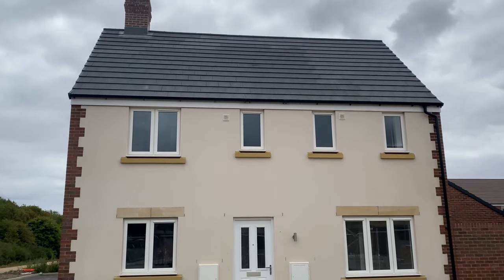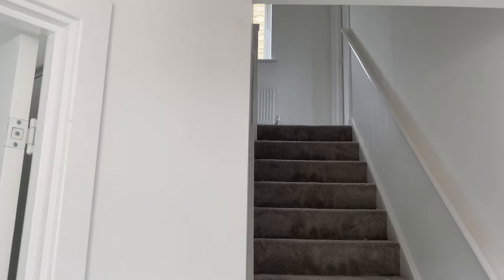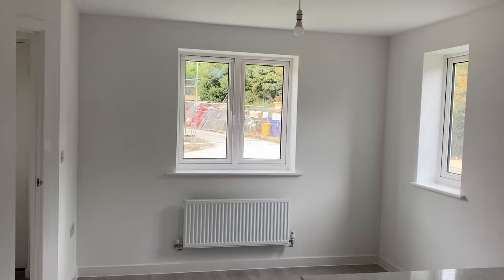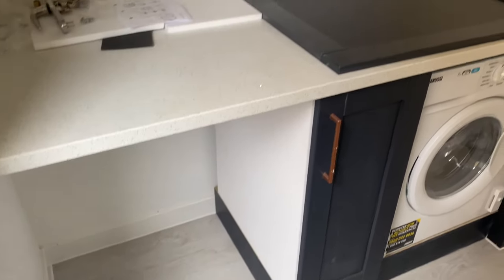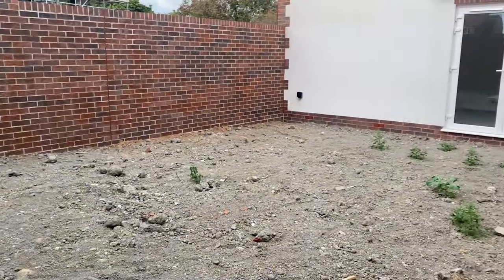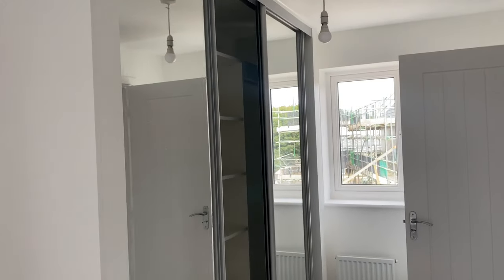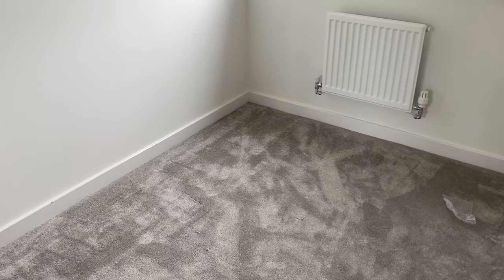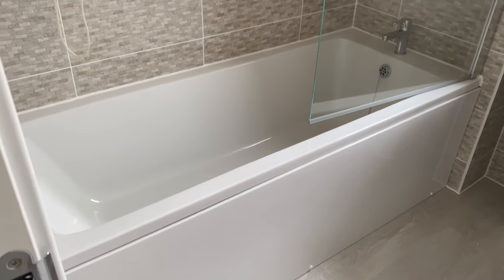Clayton Corner Empty House Tour (new build 3 bed detached home from Persimmon Homes)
This is an empty house tour for a Clayton corner, which is a three bedroom, detached house with a garage, off street parking and a garden to the side of the house. Please note that the plot is not finished yet, so the final making good, tidy up and clean has not happened!

There are lots of upgrades in the finishing touches for this one. The kitchen is a Moores kitchen and the cabinets are indigo blue. The carpet is from the Vivace & Emminence range and is Breeze (Code p513n). The luxury vinyl tile is from Persimmon and is a colour called Norfolk Oak. It has a faux grain effect in the wood. Not sure what the cloakroom ensuite and bathroom tiles are. You can also see examples of Persimmon's fitted wardrobes in this home. The garden is roughly 8 x 6.5m and has been left with topsoil as turf is not an option.